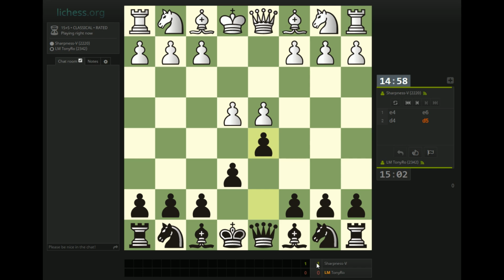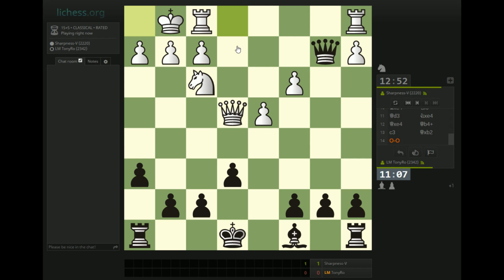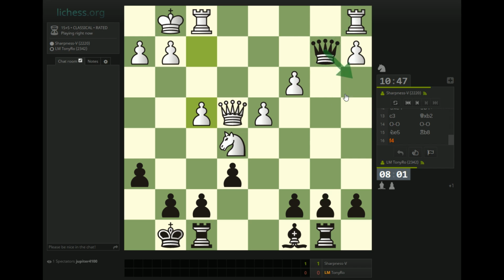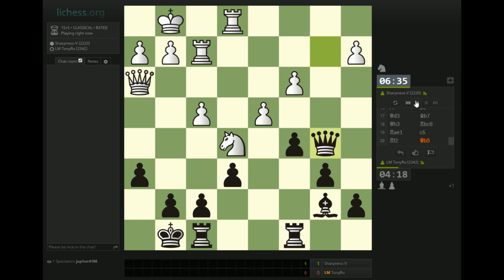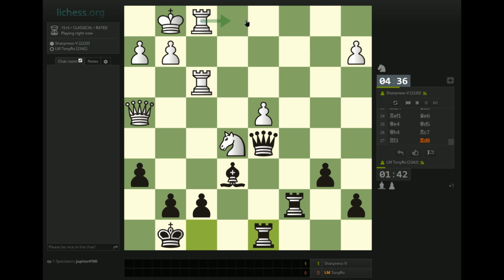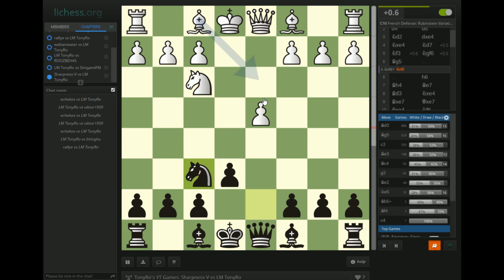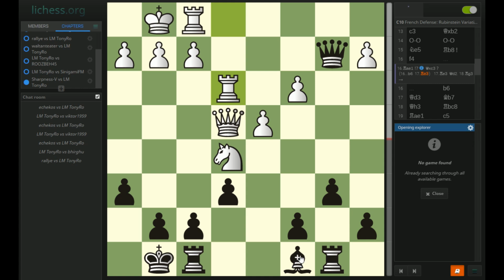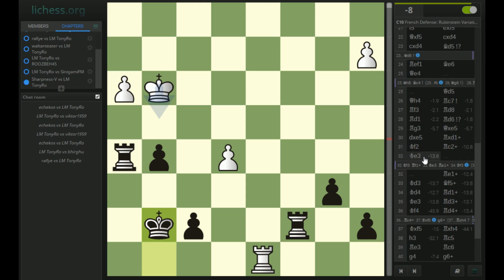Rapid Game #40 - French Rubinstein vs Sharpness-V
Sorry for the delay in content! My vacation has been busier than expected, so it's been tough to get videos out. But content has resumed!

In this one I essay a Georg Meier influenced French Rubinstein, and Sharpness-V takes us out of theory with a very double-edged pawn sac, which I, as usual, greedily grab up! In time trouble, I spot a humorous swindling opportunity, but will my opponent stumble in, and was it a correct idea in the first place?